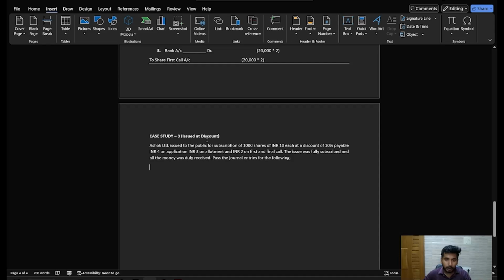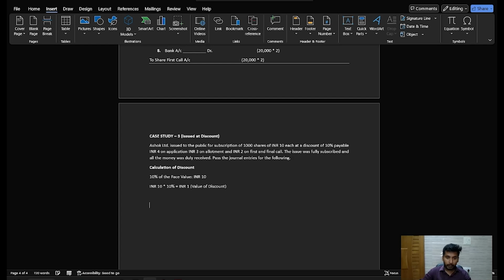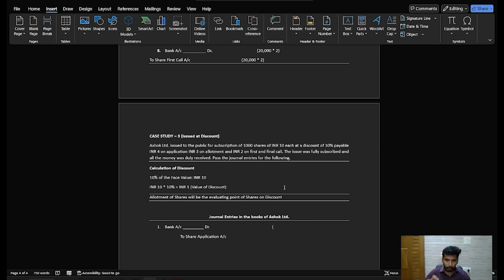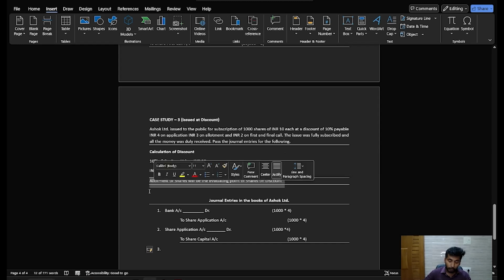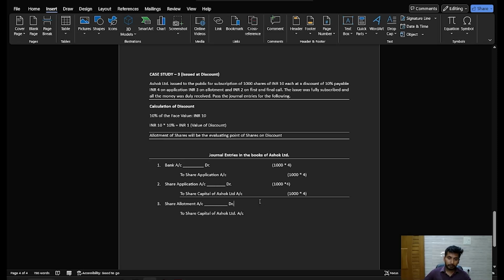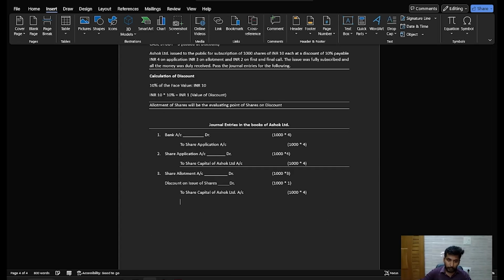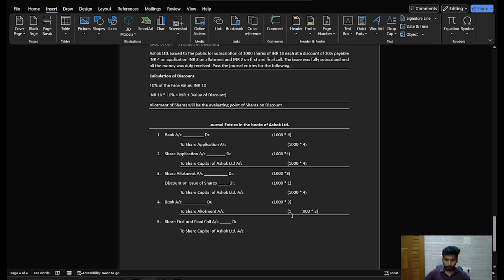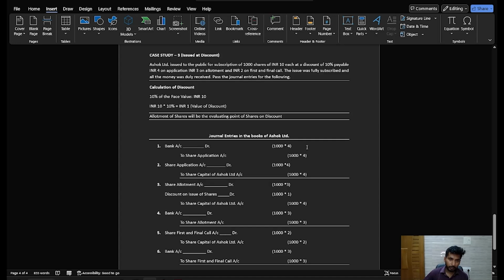Unit 1: Issue of share capital Part 5